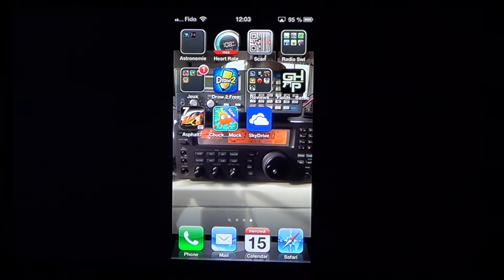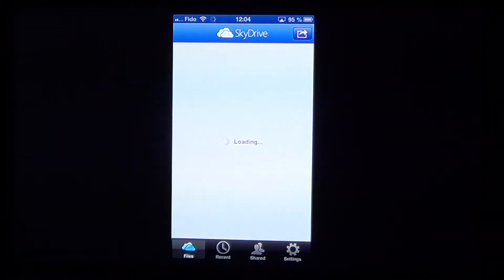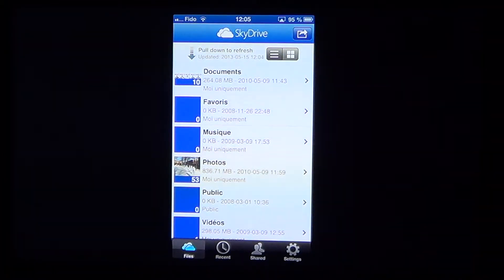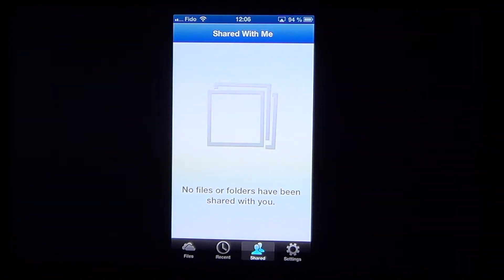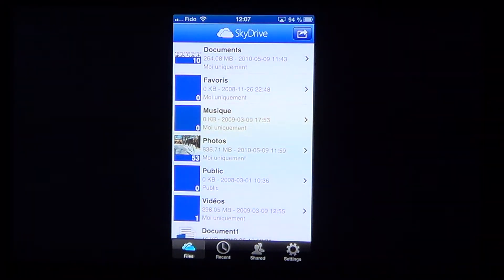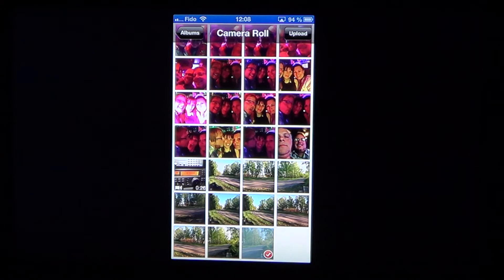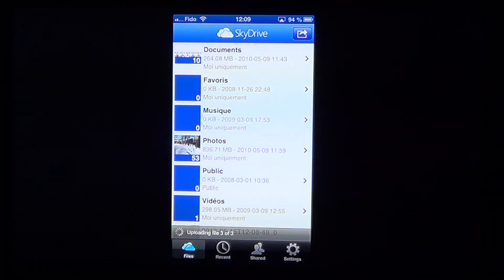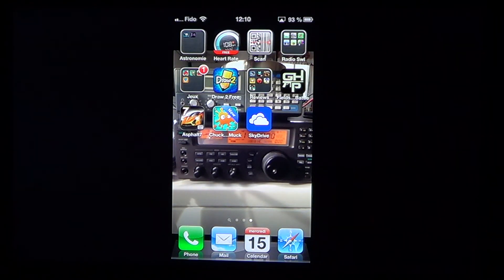Iphone Ipad Skydrive app review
Skydrive app review for owners of hotmail and msn and windows live accounts for Ipad , Iphone and Ipod touch